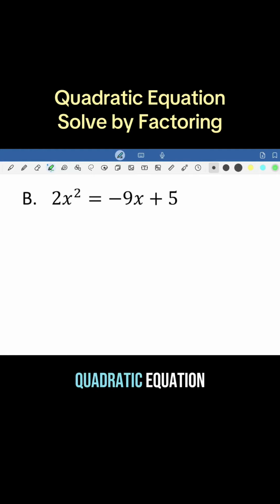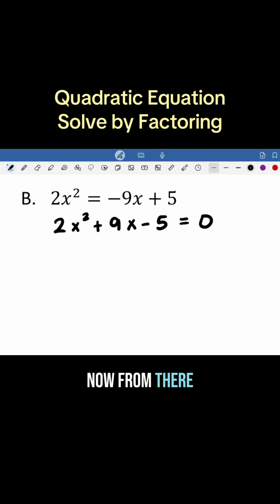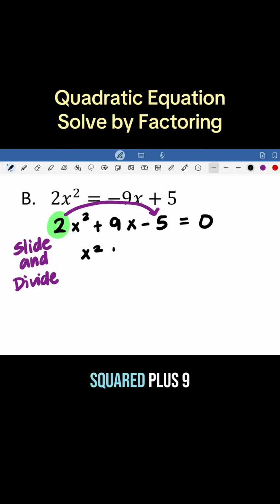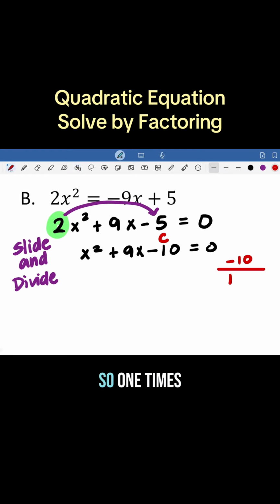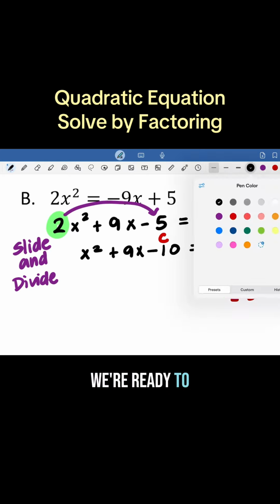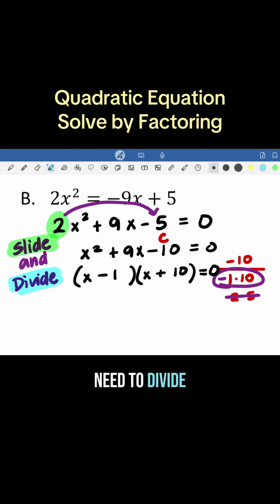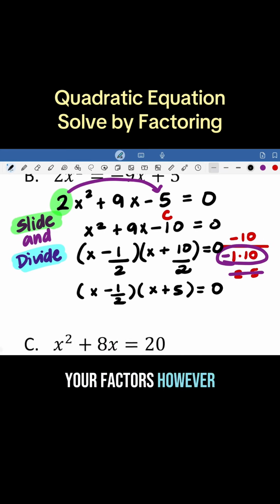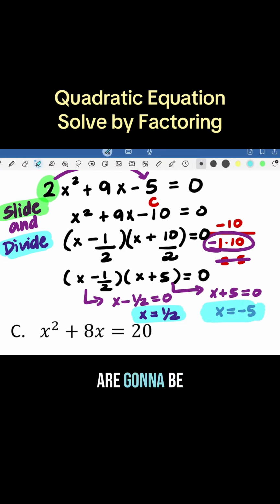How to Solve a Quadratic Equation!